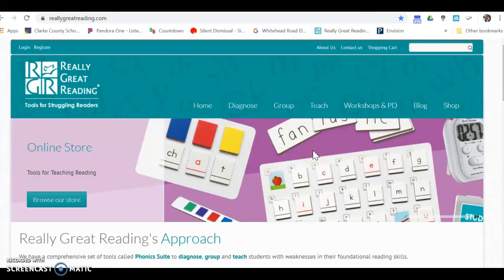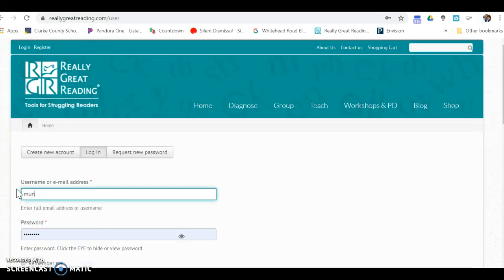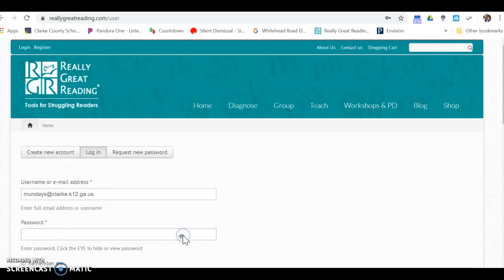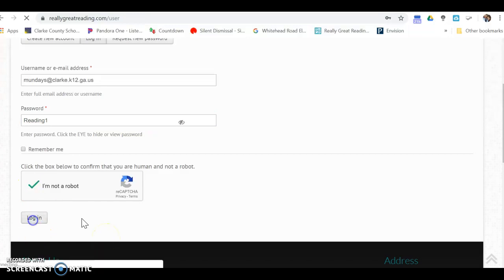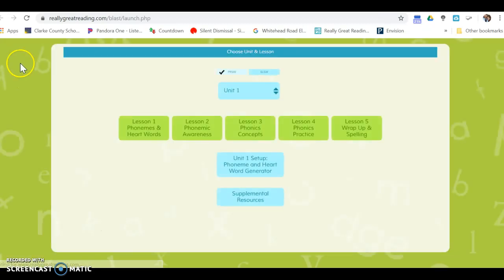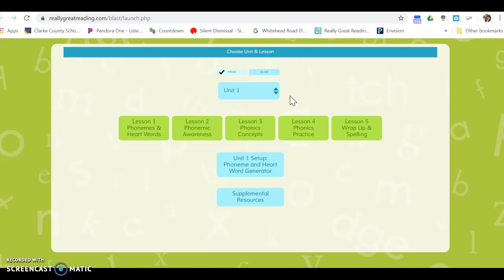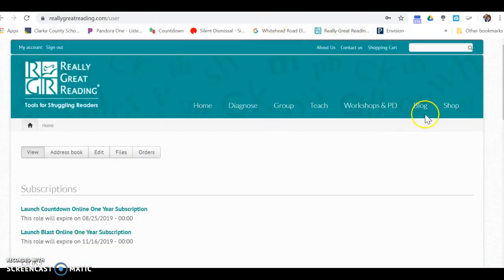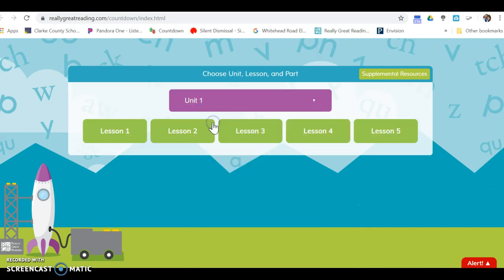Logging into Really Great Reading (Blast and Countdown)